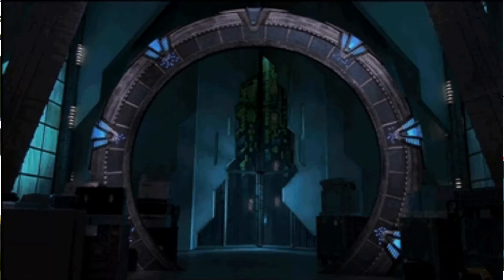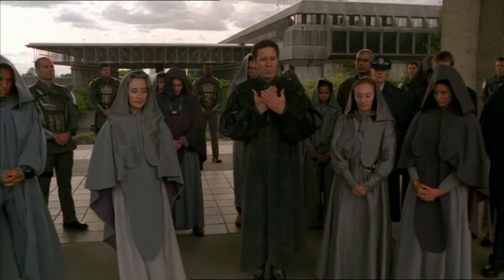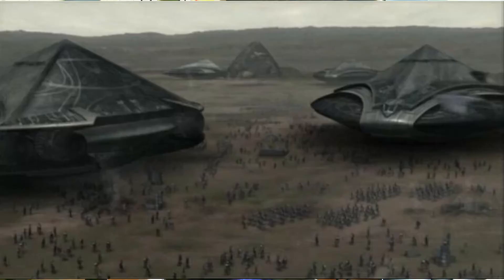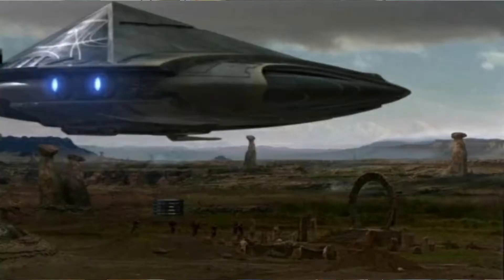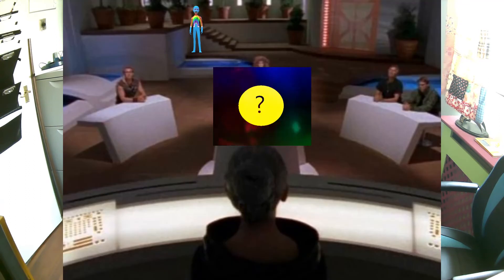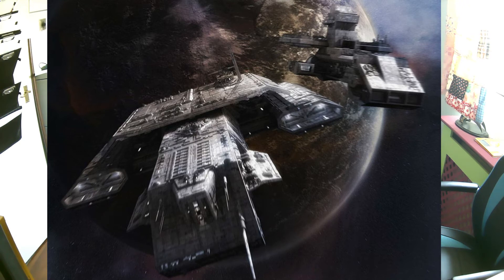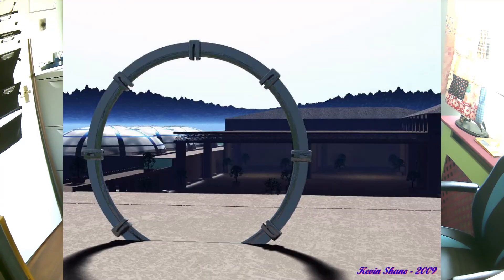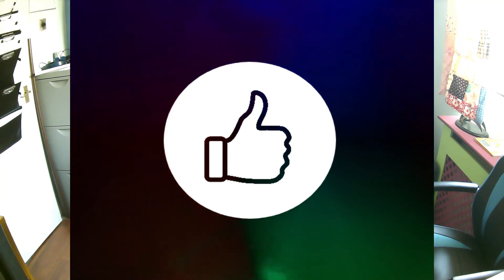Stargate: Tollan Ion Cannon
A breakdown of the Ion Cannons used by the Tollan of Stargate SG1 with some history and their usage. One of the most powerful surface to space cannons ever produced.